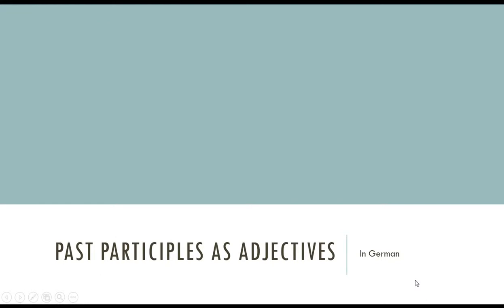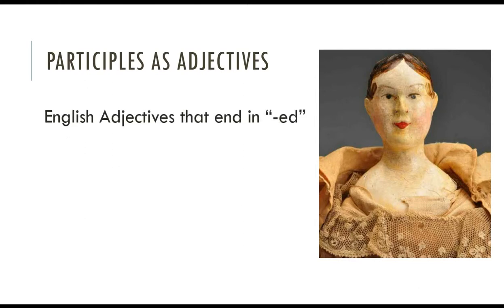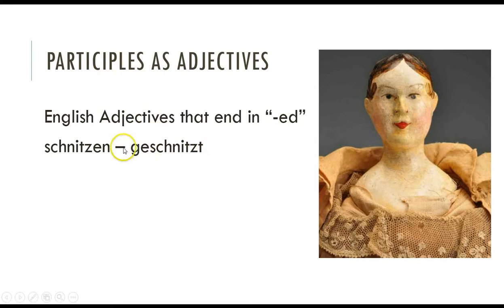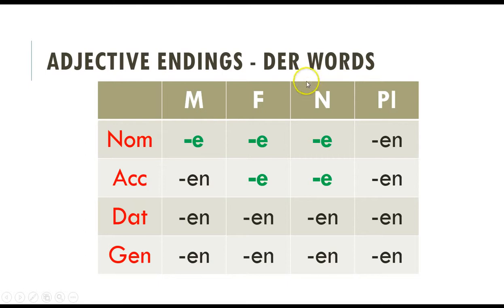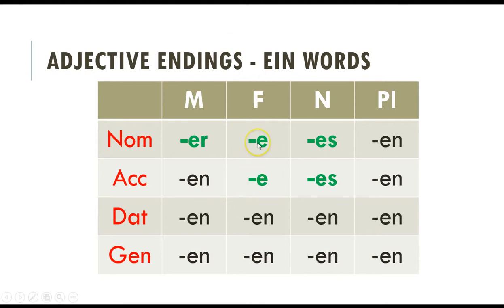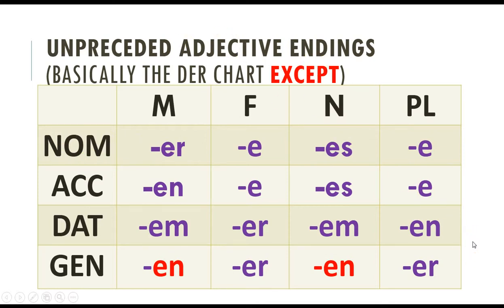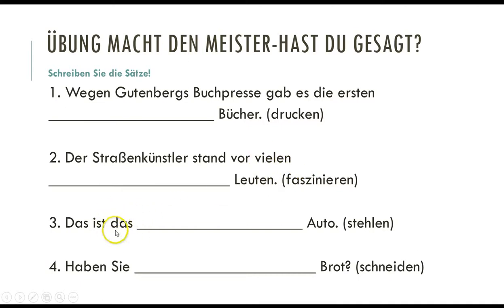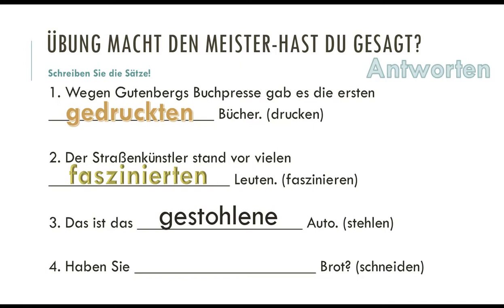German Grammar: Past Participles As Adjectives